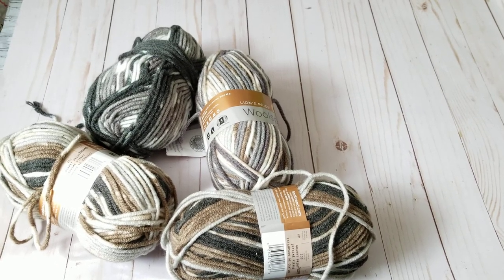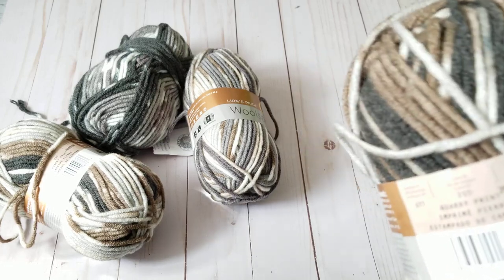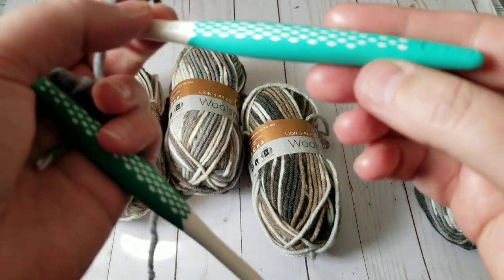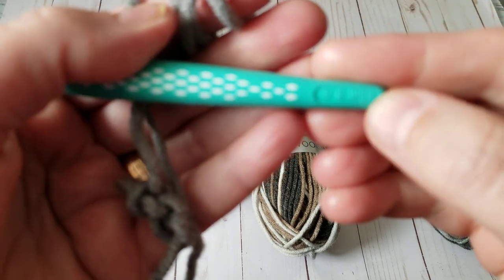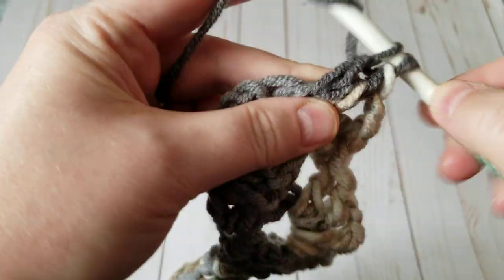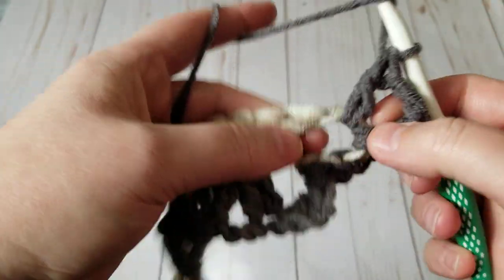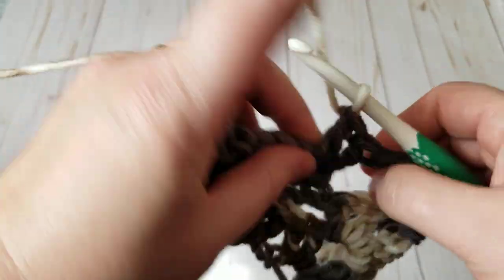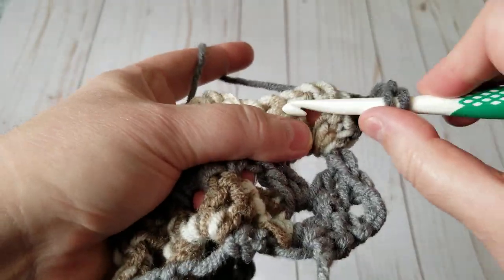How to Crochet V-Stitch for Scarves Blankets Sweater Cardigans